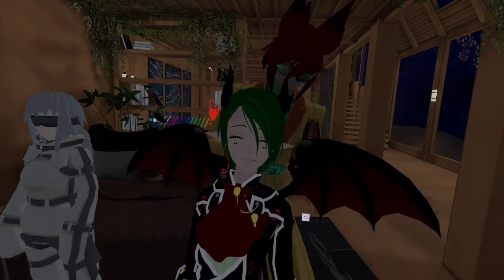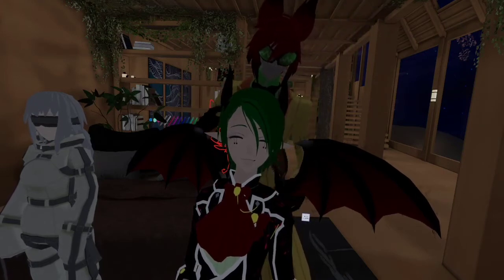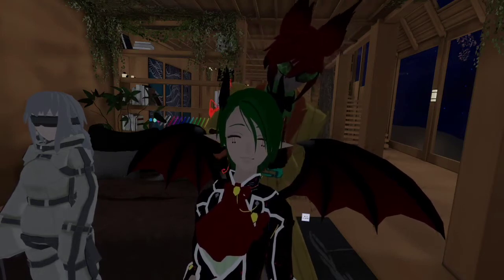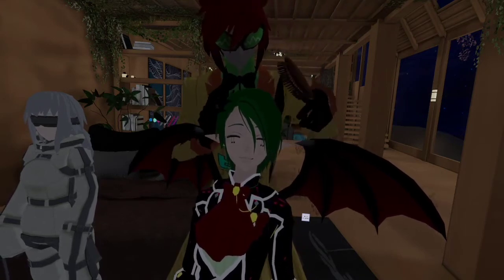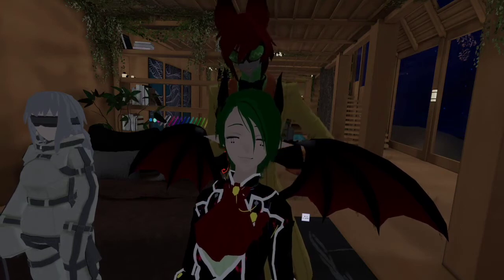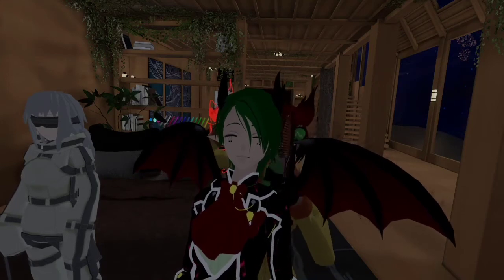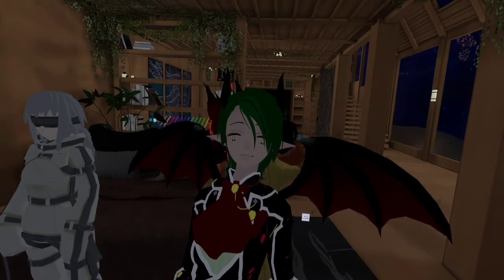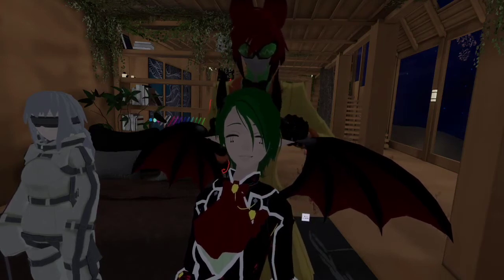Vrchat ASMR -Hair brushing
Special guest,Frequent Melody, my oc's husband